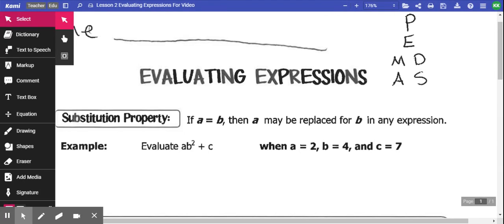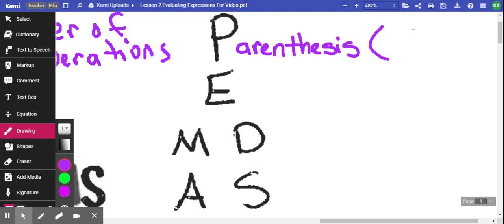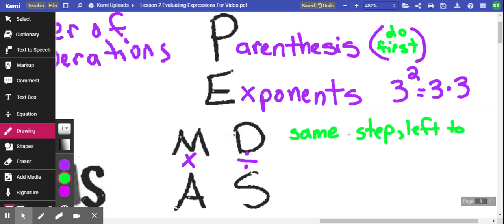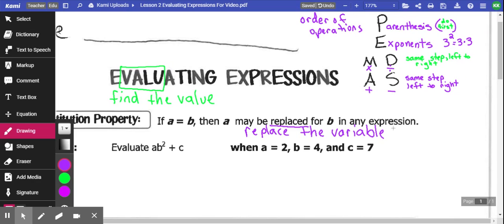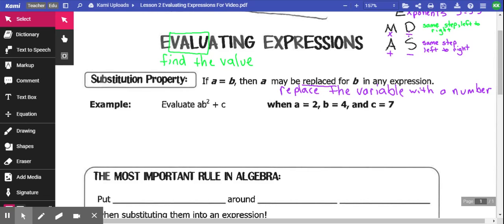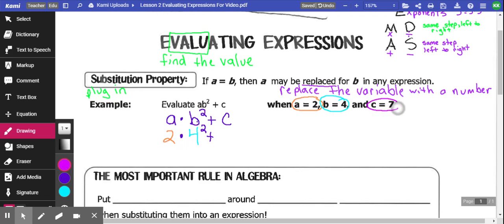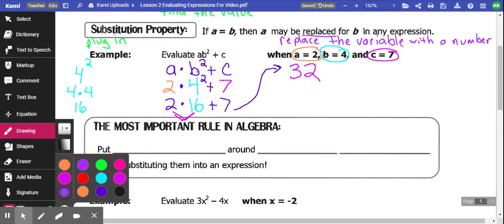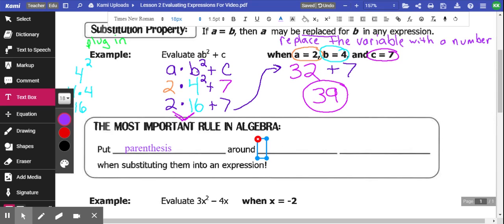Unit 4 Lesson 2 Evaluate Expressions- 1st